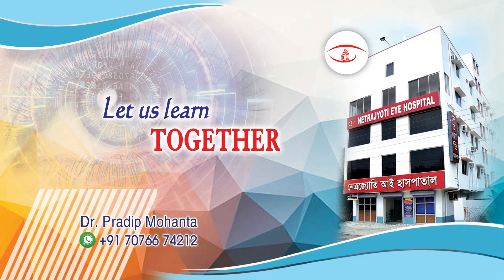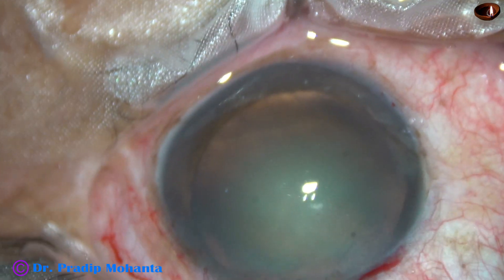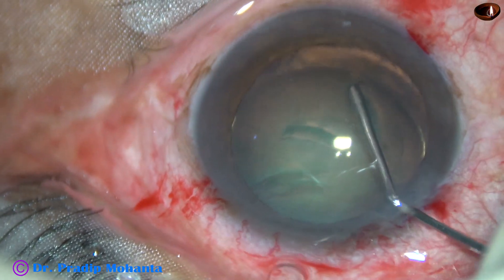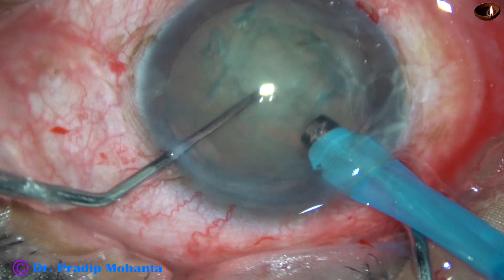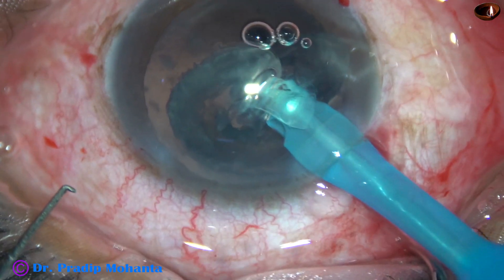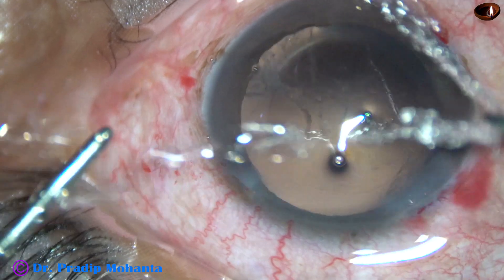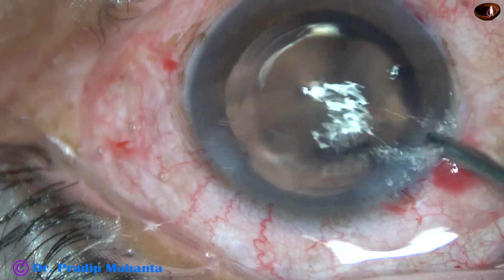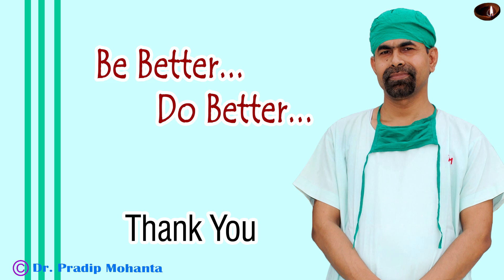A routine unedited Phaco by "direct chop" : Pradip Mohanta, Ranaghat, India, 13th Sept, 2020